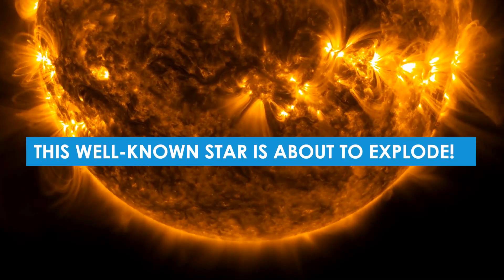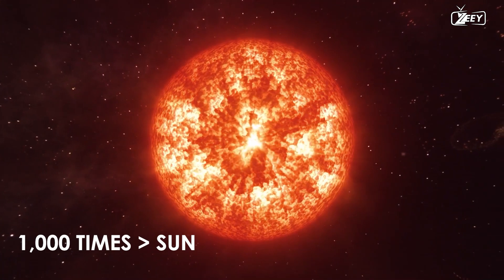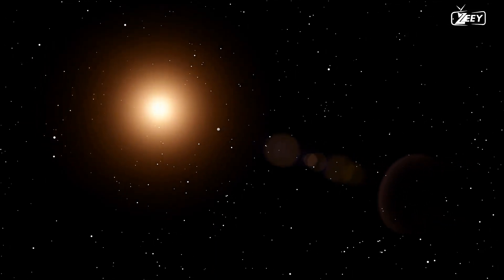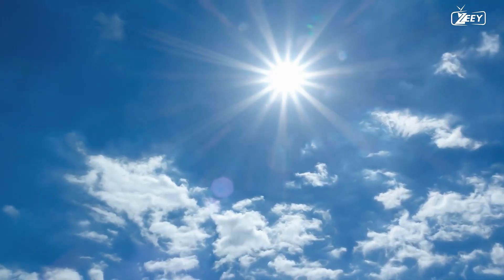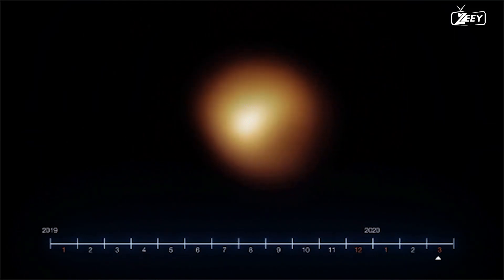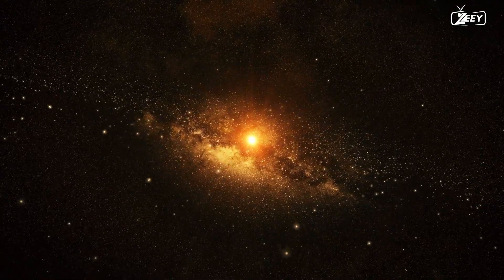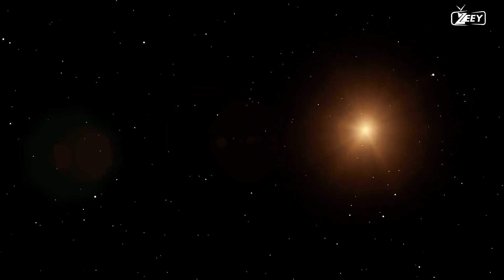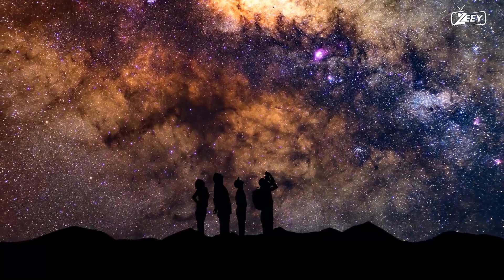The well known star Betelgeuse is about to explode! | Betelgeuse Supernova | Stellar Explosions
Betelgeuse is the name of a prominent star located in the constellation Orion. It's one of the most well-known stars in the night sky and is classified as a red supergiant
Location: Betelgeuse is found in the shoulder of the constellation Orion, making it one of the brighter stars in this famous constellation. It's often referred to as Orion's "left shoulder" when viewing the constellation in the northern hemisphere.

Brightness: Betelgeuse is a variable star, meaning its brightness changes over time. At its brightest, it's one of the ten brightest stars in the night sky. However, it can vary in brightness, sometimes becoming fainter or brighter over a period of months or years.

Size: Betelgeuse is a massive star, with a diameter that is estimated to be around 1,000 times that of our Sun. If placed in our solar system, it would extend beyond the orbit of Mars.

Color: As a red supergiant, Betelgeuse has a distinct reddish-orange color. This coloration is a result of its lower surface temperature compared to the Sun.

Life Cycle: Betelgeuse is in the latter stages of its life. It's believed to be only a few million years old, and it's expected to eventually end its life in a supernova explosion. When exactly this will happen is uncertain and could be tens of thousands of years in the future or even longer.

Importance: Betelgeuse's prominence in the night sky has made it a subject of fascination for astronomers and stargazers for centuries. Its variability and eventual supernova explosion, when it occurs, will be a significant astronomical event.